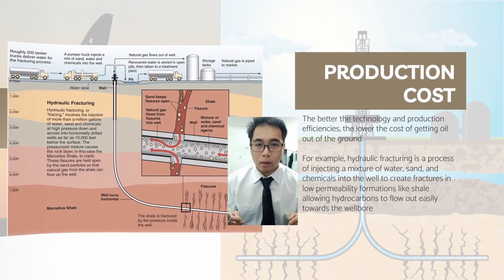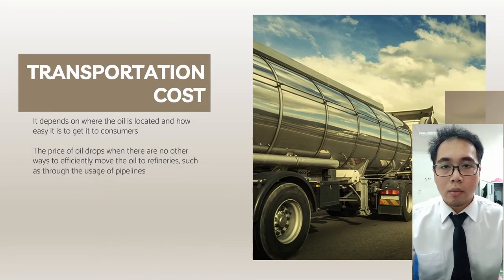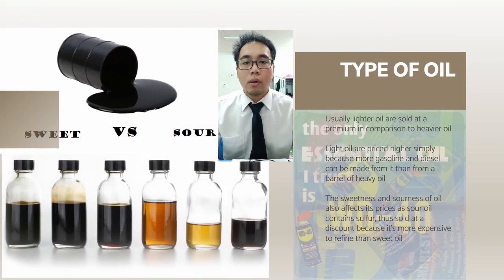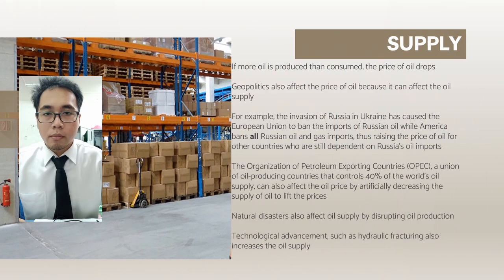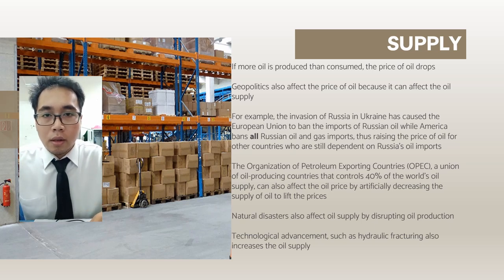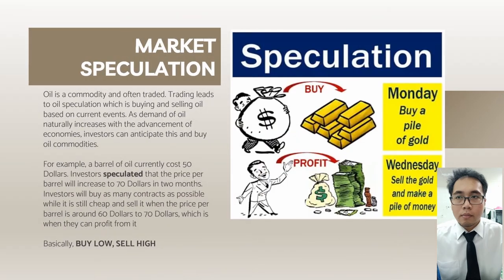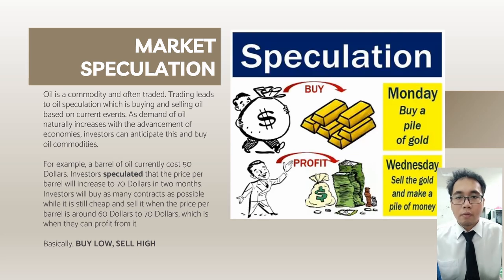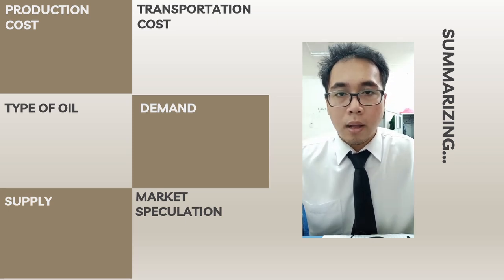PRESENTATION DUE10092 ENGLISH FOR COMMUNICATION